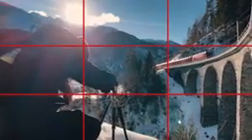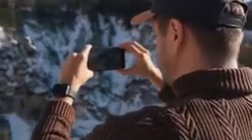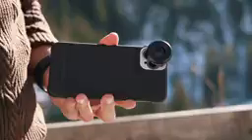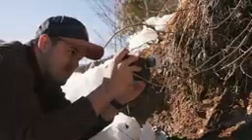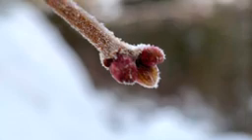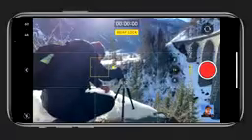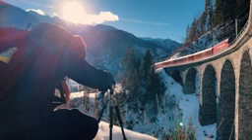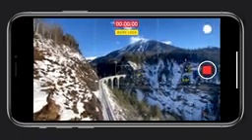how to film travel video with phone | this is the| right educational video | for you | best video